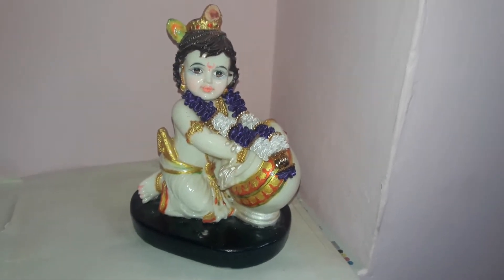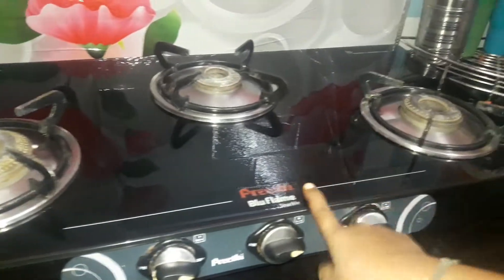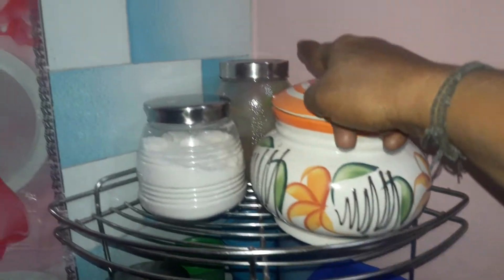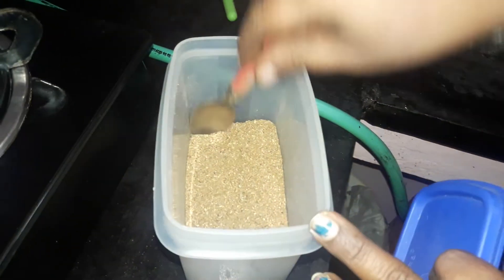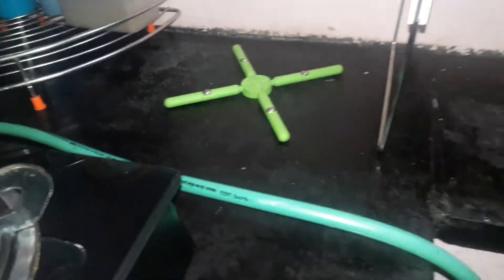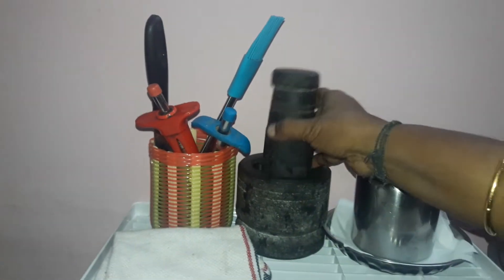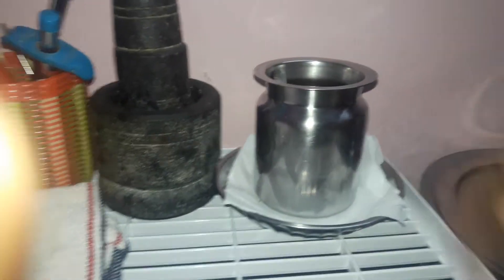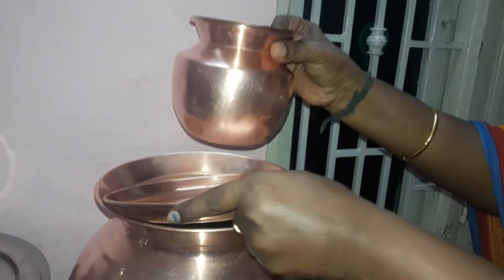17 July 2018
KITCHEN  COUNTERTOP